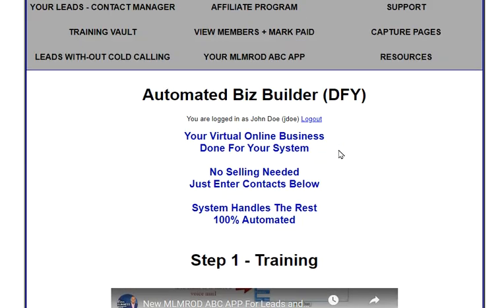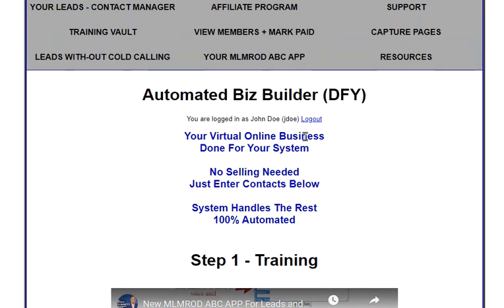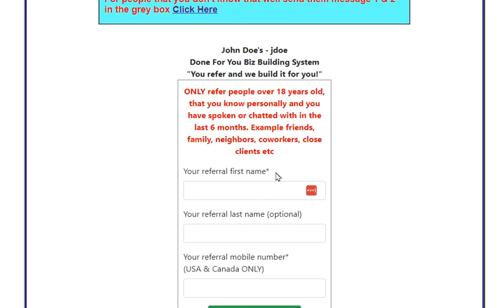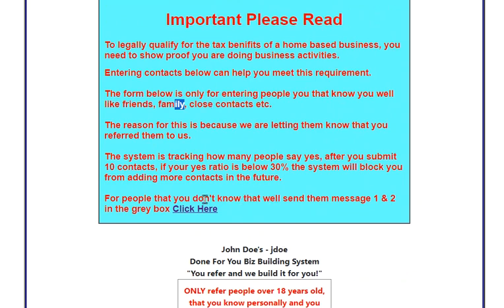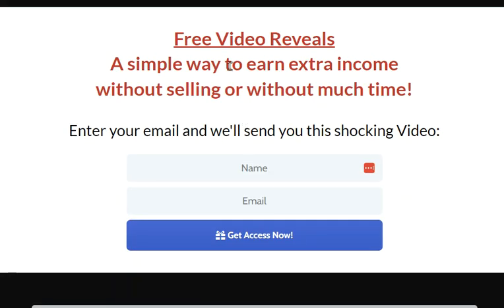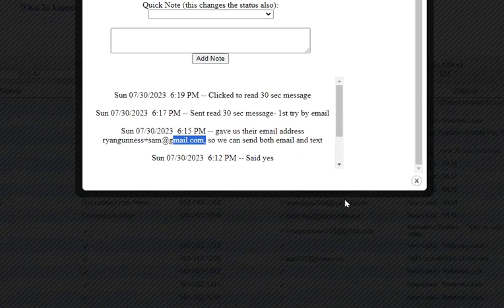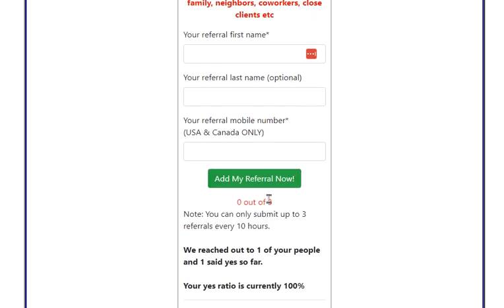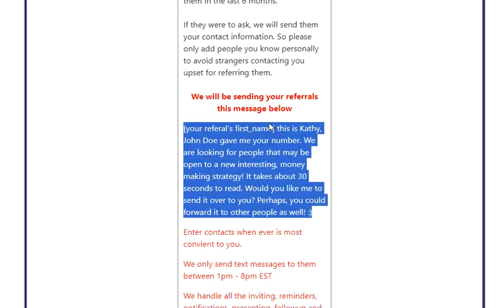MLMROD P1 -Automated Biz Builder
Ryan Gunness showing how to use the New Automated Biz builder system